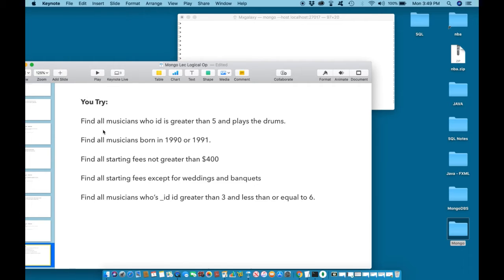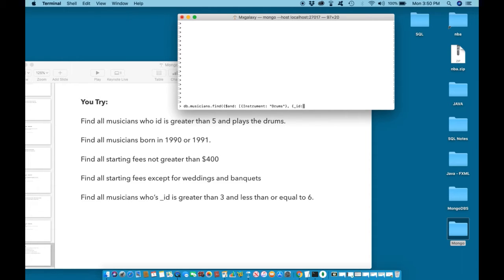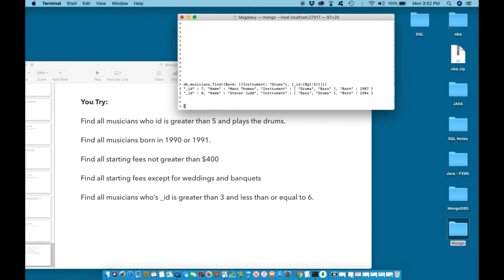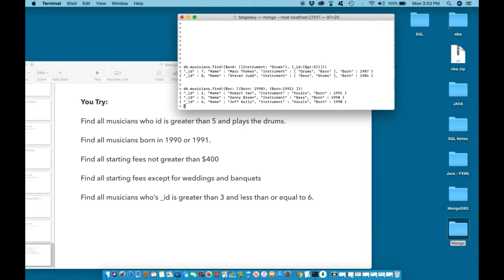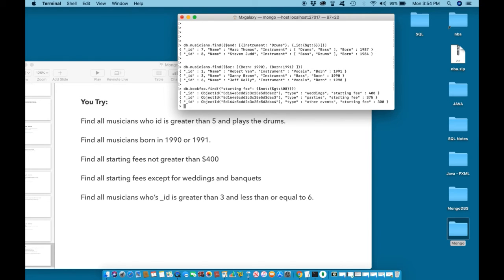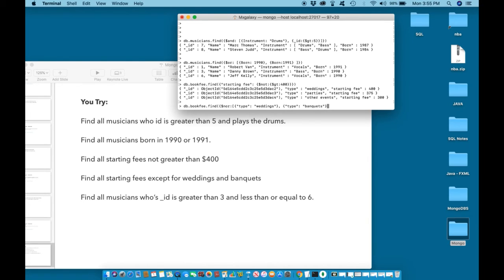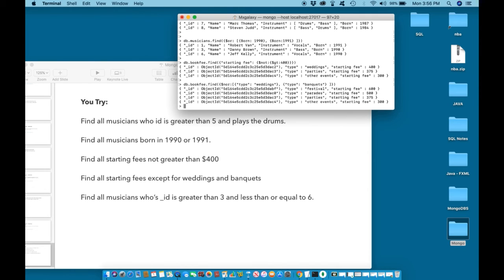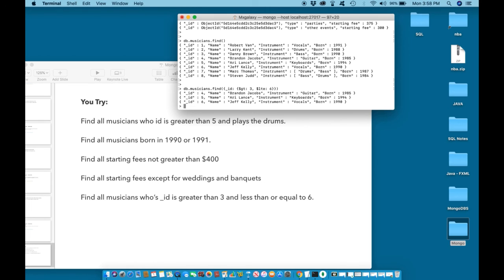MongoDB - The Beginners Bootcamp - Logical Operators Exercise Solution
Logical Operators Exercise Solution